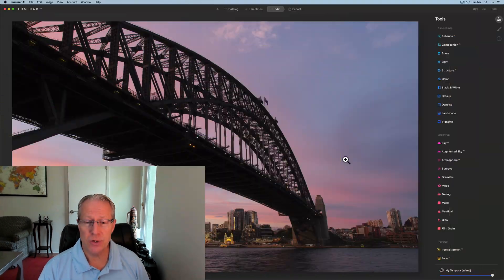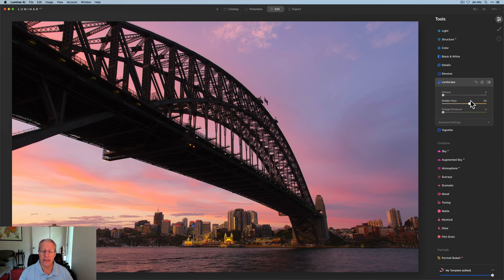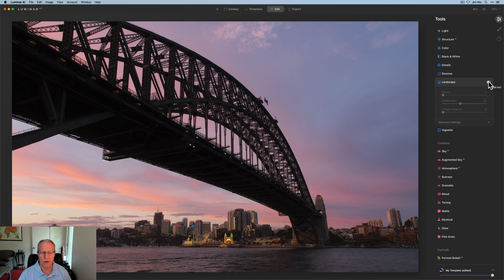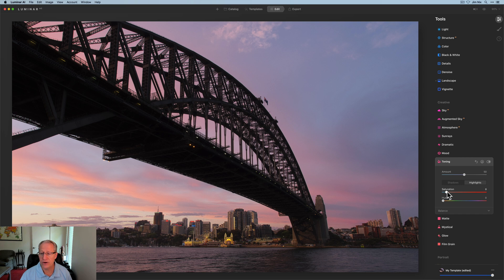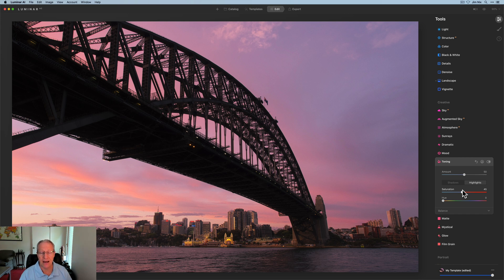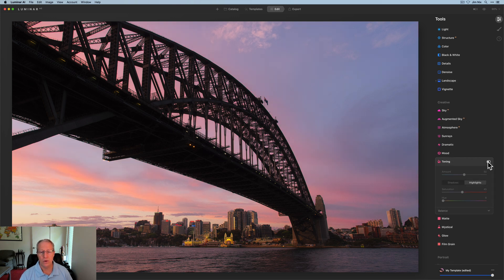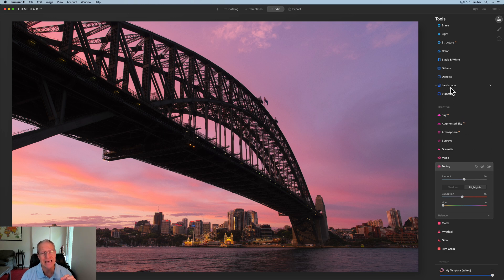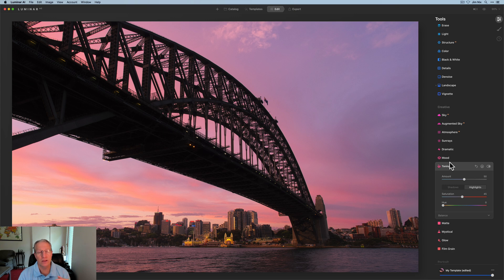Luminar AI Quick Tip: One Idea for Better Sunsets